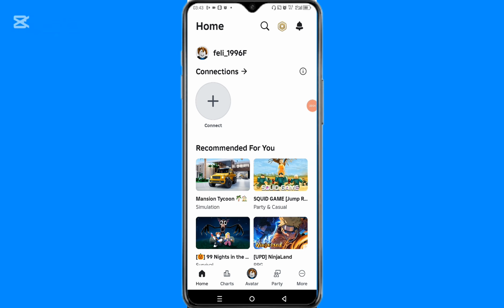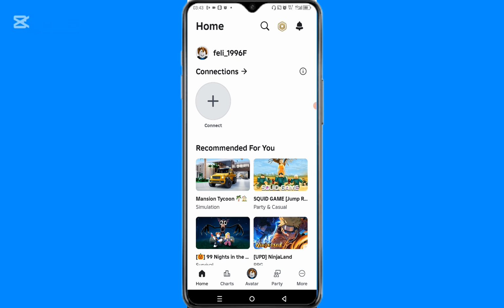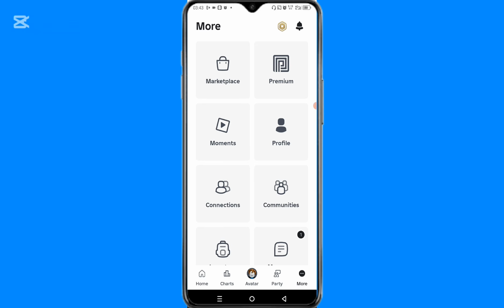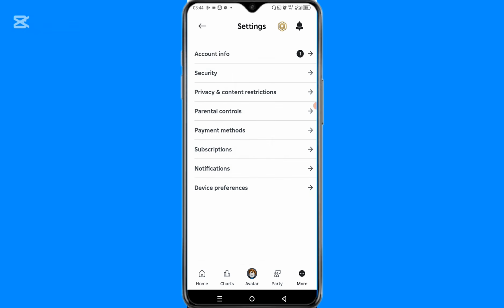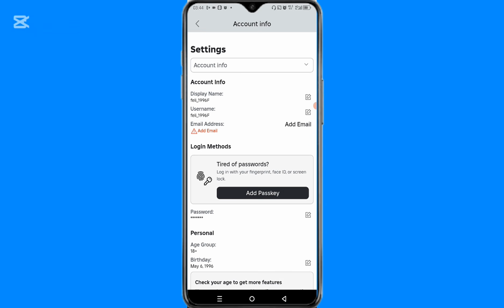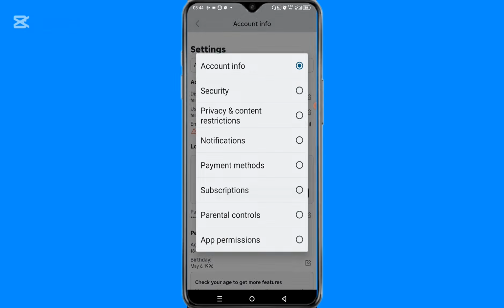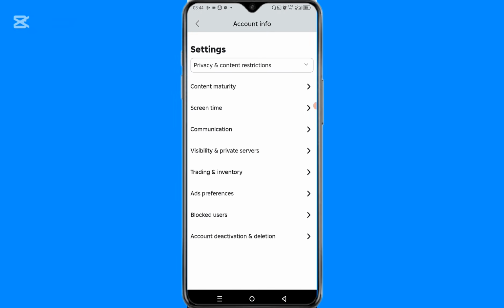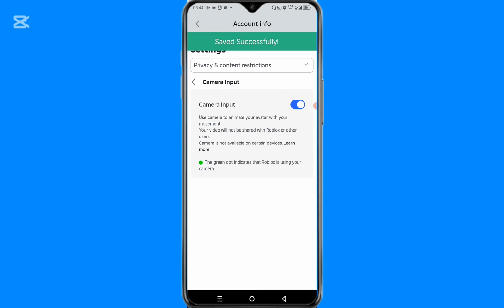How to Get Face Camera in Roblox (2026) | Step - by - Step Face Tracking Guide |Move Face in Roblox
How To ENABLE Roblox Face Camera (2025), today I show you how to turn on Roblox face tracking/facecam using the new Roblox menu. This allows you to use dynamic heads, animated faces, etc. This works for iPhone, Android and PC. We also show you how to fix Roblox camera not working and not showing.

Chapters:
0:00 - 0:11 - Enable ROBLOX Face Camera
0:11 - 0:20 - Fix ROBLOX Camera Settings
0:20 - 0:31 - Check Motion Tracking
0:31 - 0:45 - Enable Self View
0:45 - 1:14 - Fix ROBLOX Face Camera

How To Enable ROBLOX Face Camera (2025) Tutorial